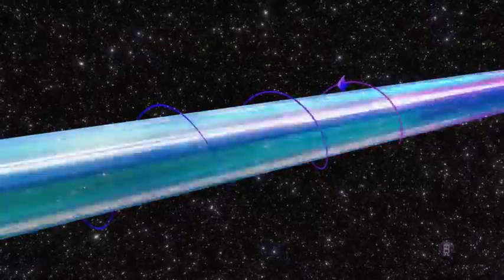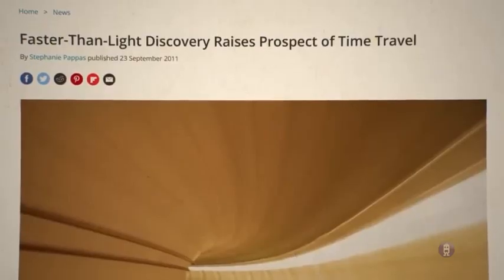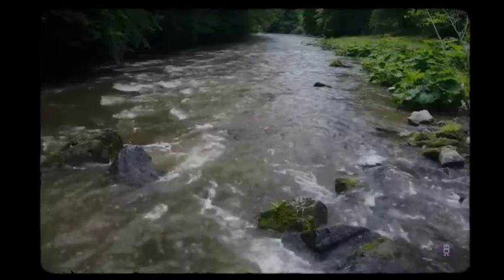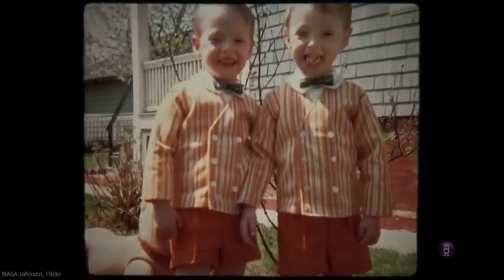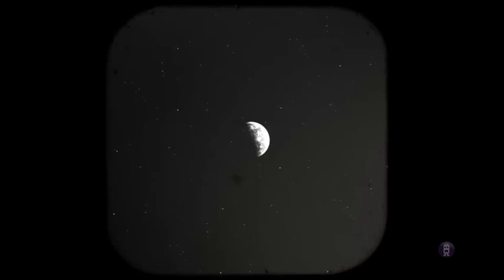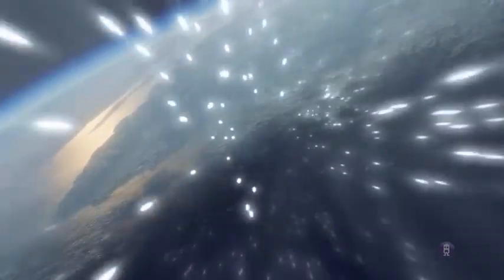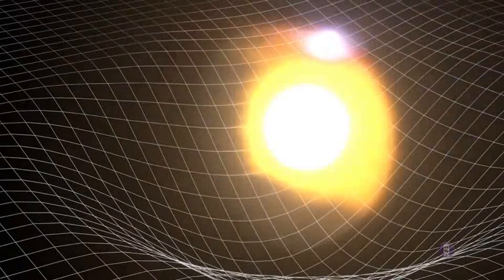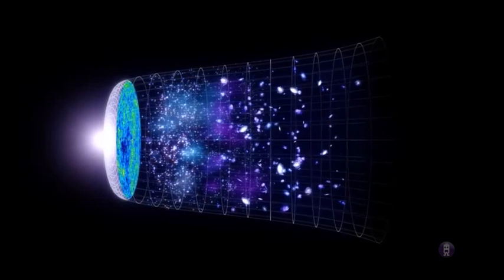Is TIME TRAVEL Possible in Our Universe?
🚀 Join us on an extraordinary journey through the fabric of time and space as we explore one of the most captivating questions in science: "Is Time Travel Possible in Our Universe?" 🌌

In this mind-bending YouTube video, we delve into the intriguing world of theoretical physics, guided by our passionate host and a touch of captivating animations. 🎬🌠

🕰️ Unraveling Time:
Discover the foundation of time as the fourth dimension of our universe, as explained by Einstein's theory of relativity. Learn how gravity warps spacetime, resulting in mind-blowing phenomena such as time dilation—a real-life time-traveling effect observed through high-precision atomic clocks! ⏳⌛

🌀 The Enigmatic Wormholes:
Prepare to be amazed by the concept of 'wormholes,' hypothetical tunnels in spacetime that could potentially connect distant points in the cosmos. We delve into the science behind these cosmic shortcuts and the elusive 'exotic matter' required to stabilize them for time travel. 🌌🌠

🔄 The Grandfather Paradox:
Venture into the philosophical and mind-boggling realm of the 'Grandfather Paradox,' a time-travel conundrum that challenges the very fabric of causality. Explore the implications of altering the past and how it sparks heated debates among scientists and thinkers alike. 🤔🔍

🌟 Imagining the Future:
As we ponder the mysteries of time travel, we let our imaginations soar. Join us as we contemplate closed timelike curves, parallel universes, and other fascinating possibilities that expand our horizons beyond the limits of known science. 🚀🌌

🔍 Time-Travelers-To-Be:
Are you ready to unlock the secrets of time and space? If you love exploring the wonders of the universe and the mind-bending theories of theoretical physics, this video is a must-watch! 🌟🔬

Let's dive into the realms of science, mystery, and imagination together—press play and let the adventure begin! 🚀🌌